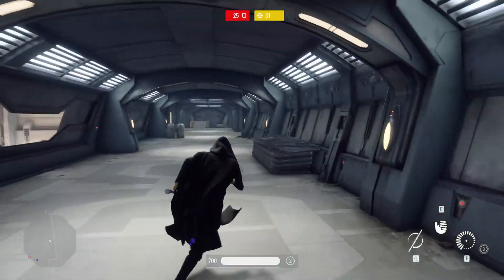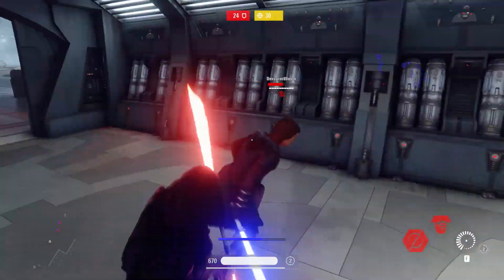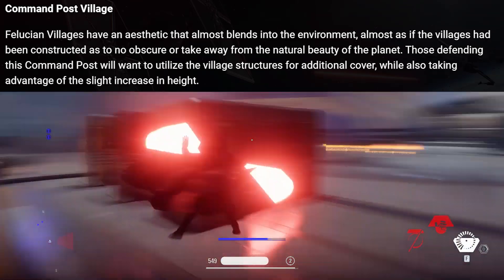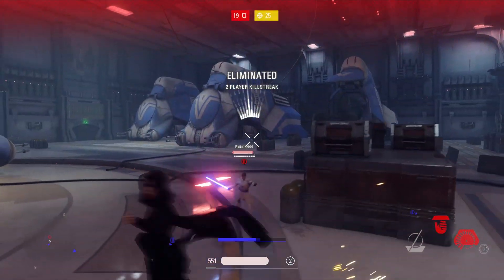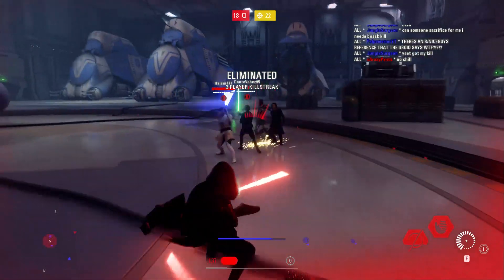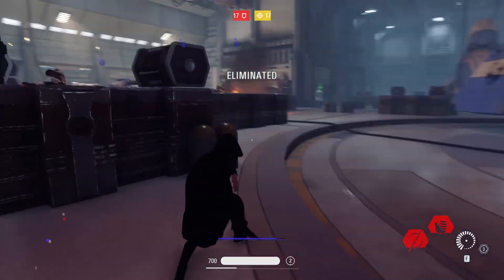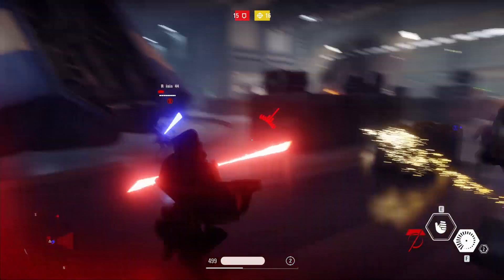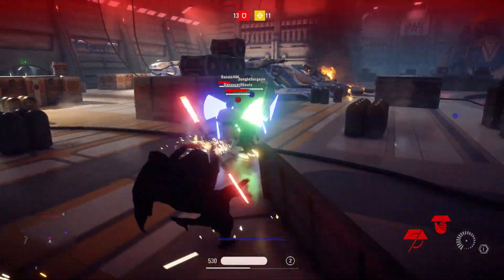NEW FELUCIA News! Map Details, Sarlacc Pit, and More! - Star Wars Battlefront 2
What's up everyone, in this video I'm going over the new Community Transmission for Felucia, which arrives next week, September 25th.

Be sure and check the links out below for more stuff from Palpamemes!

Did you ever hear the tragedy of Darth Plagueis the Wise?
I thought not. It's not a story the Jedi would tell you. It's a Sith legend. Darth Plagueis was a Dark Lord of the Sith, so powerful and so wise he could use the Force to influence the midichlorians to create life... He had such a knowledge of the dark side that he could even keep the ones he cared about from dying. The dark side of the Force is a pathway to many abilities some consider to be unnatural. He became so powerful... the only thing he was afraid of was losing his power, which eventually, of course, he did. Unfortunately, he taught his apprentice everything he knew, then his apprentice killed him in his sleep. It's ironic. he could save others from death, but not himself.